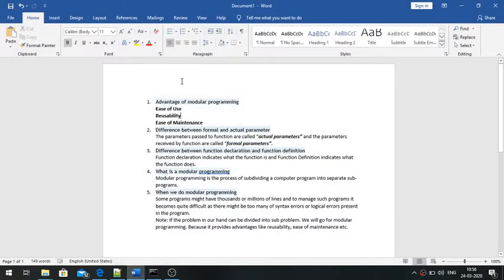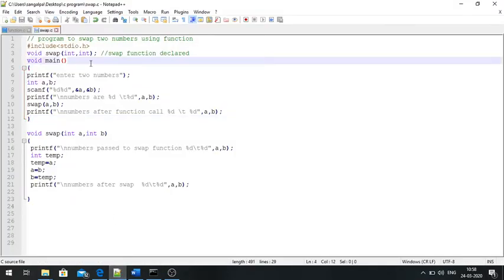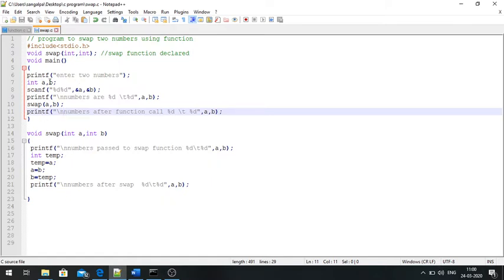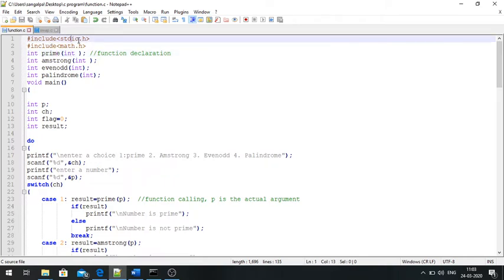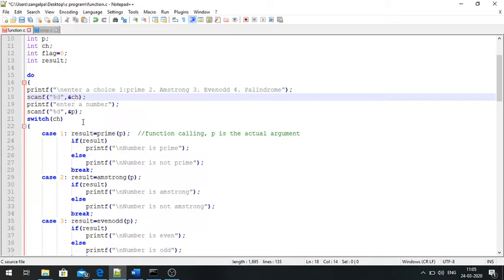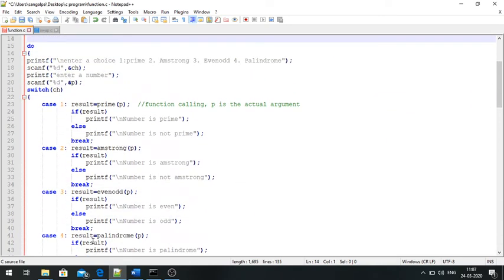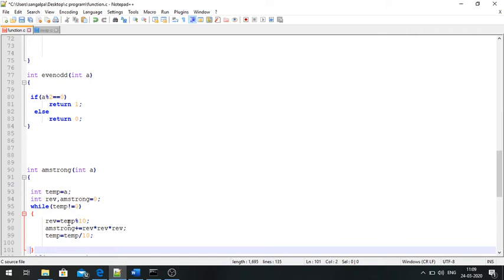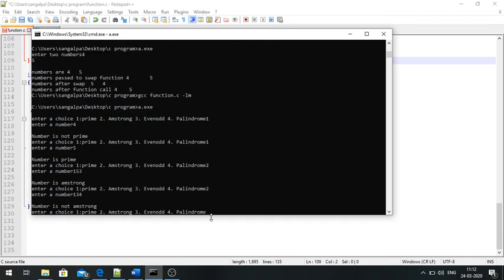Solution_Modular Programming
Modular Programming